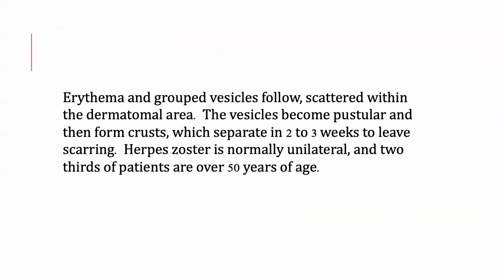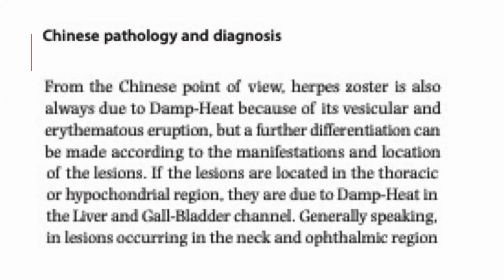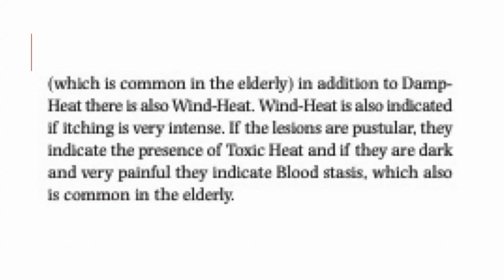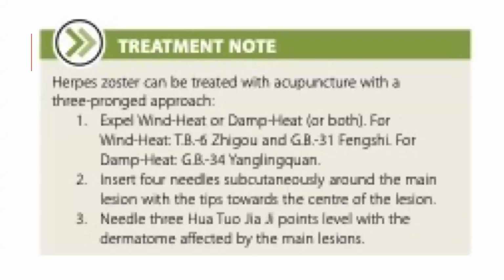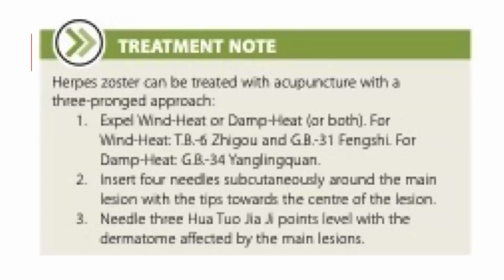HERPES ZOSTER (SHINGLES) PATHOLOGY & DIAGNOSIS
Herpes zoster infection, more commonly known as shingles, is a viral infection marked by a painful rash that can appear anywhere on the body, typically presenting as a single stripe of blisters wrapping around one side of the torso. It's caused by the reactivation of the varicella-zoster virus, the same virus responsible for chickenpox.

After a person recovers from chickenpox, the virus can remain dormant in nerve tissue for years before reactivating as herpes zoster. The condition is often accompanied by severe pain, which can persist even after the rash has healed, a condition known as postherpetic neuralgia.

In Traditional Chinese Medicine (TCM), identifying the pattern of an illness is crucial because it reflects the underlying disharmony within the body's energy system that leads to symptoms. Unlike Western medicine, which often targets the symptoms directly, TCM focuses on the specific pattern of imbalance—be it from external pathogenic factors like Wind-Heat, or internal issues such as Qi Deficiency.

Understanding these patterns allows TCM practitioners to tailor treatments to the individual, aiming to restore balance and harmony, rather than merely addressing surface-level symptoms.

TCM delves deeper into the root causes of herpes zoster, beyond its viral origin, by examining internal disharmonies that manifest as specific symptoms. The condition is often associated with patterns of imbalance such as Wind-Heat and Liver Fire Blazing. Wind-Heat represents the external invasion of pathogens that combine with internal heat, leading to the rapid emergence and spread of the rash.

Liver Fire Blazing, on the other hand, signifies an internal excess heat within the Liver meridian, contributing to the inflammation and pain seen in herpes zoster. Addressing these patterns is key to TCM's approach, focusing on the restoration of equilibrium and the enhancement of the body's natural defenses.